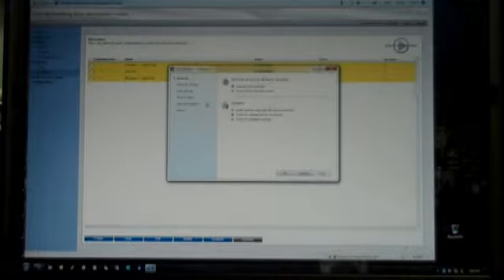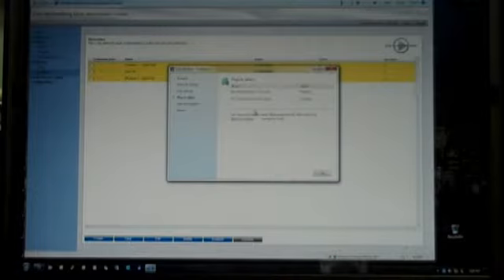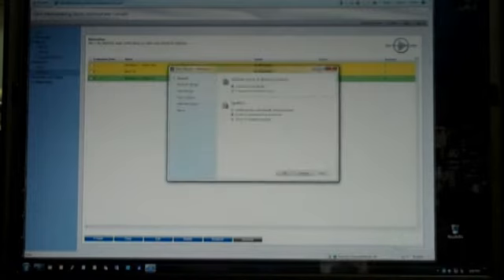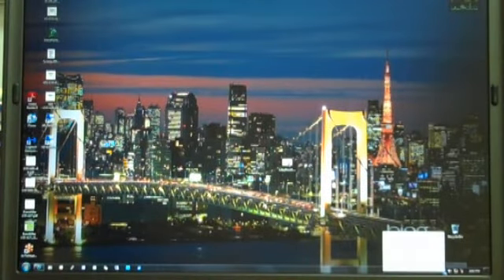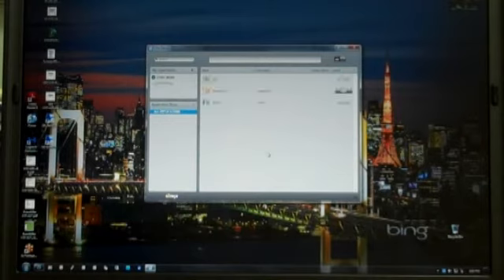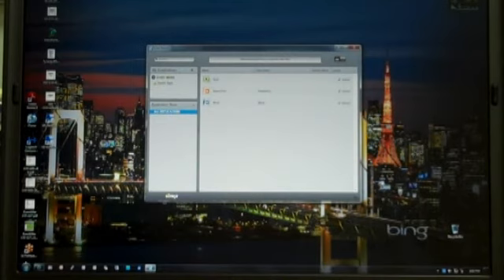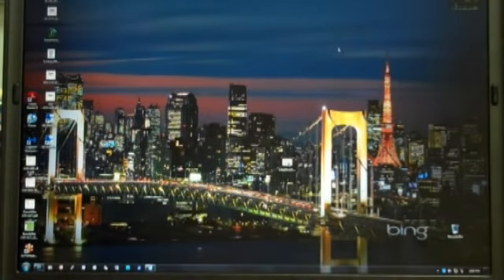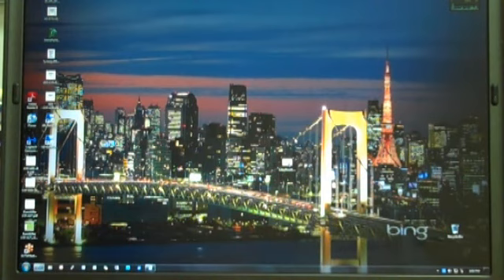Citrix Merchandising Server and Dazzle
Steve Parlee, Moose Logic's Director of Engineering, demonstrates Citrix Merchandising Server and Citrix Dazzle.